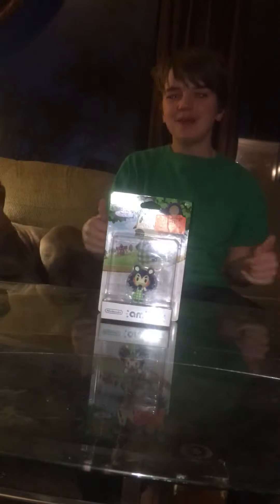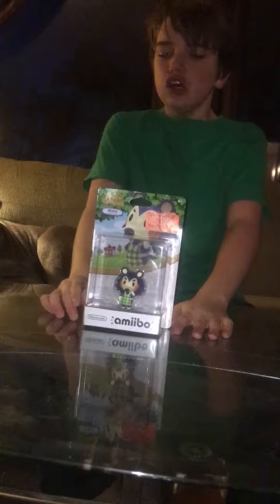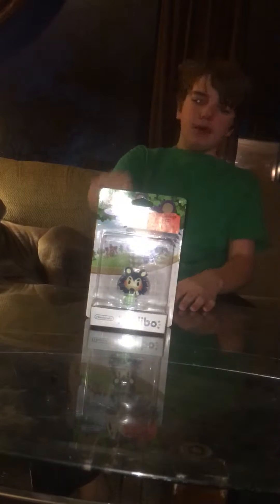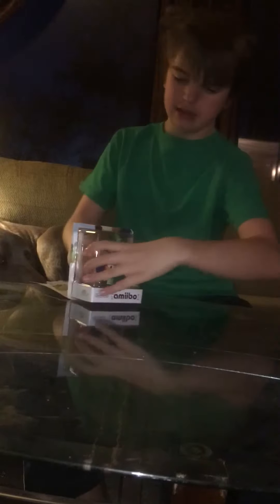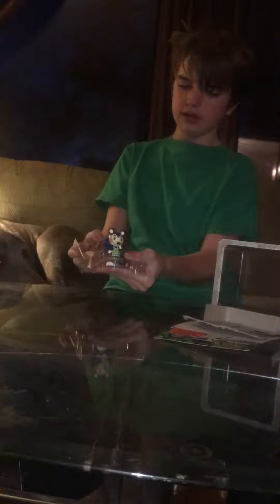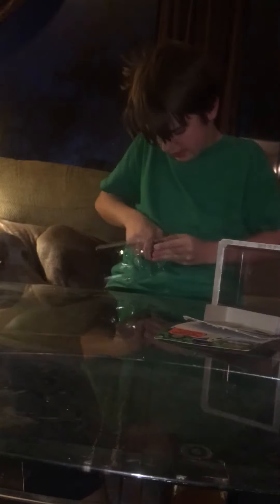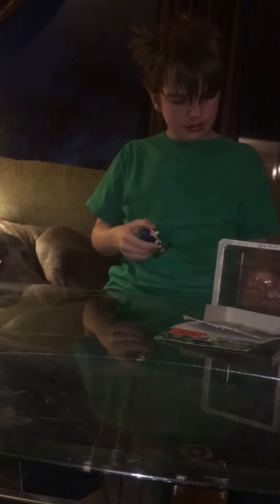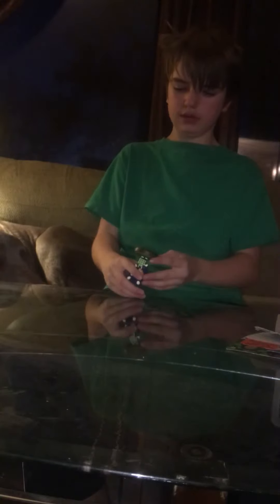Unboxing Animal Crossing Amiibo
Hey guys mrcreepercraft48 here and welcome to another video and I will be Unboxing a Amiibo so I hope you enjoyed AND REMEMBER TO CHECK YOUR HAIR BEFORE YOU RECORD!